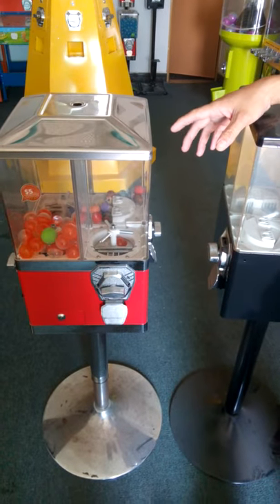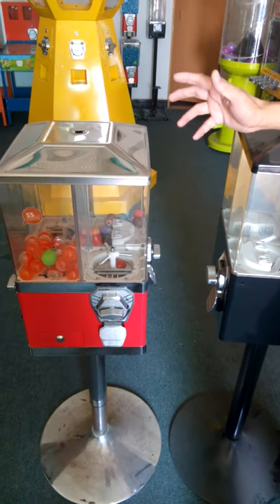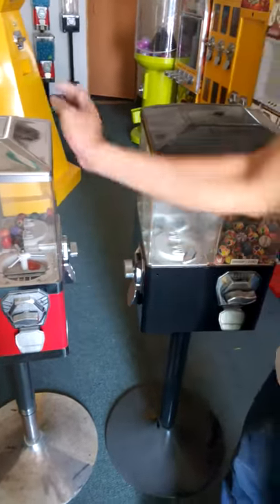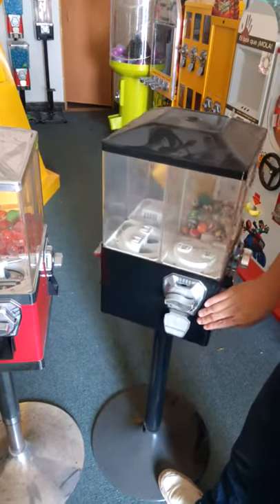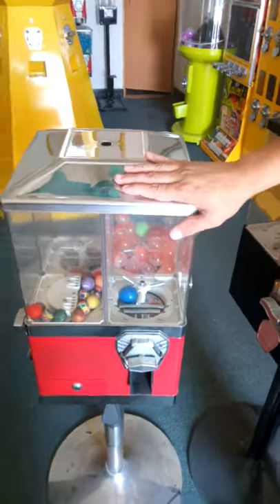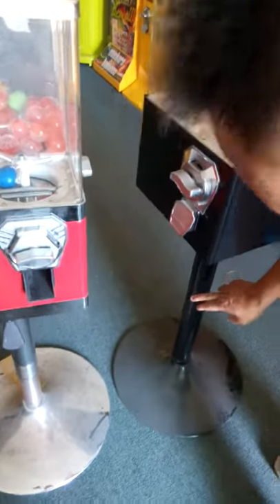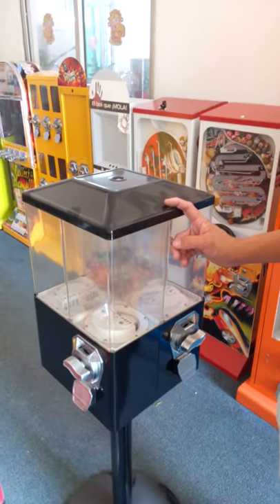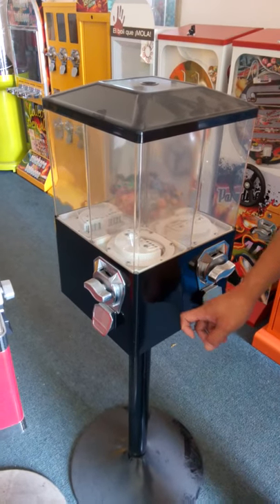TIHEL 4 IN ONE CANDY VENDING MACHINE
COME FROM TIHEL SHOWING ROOM